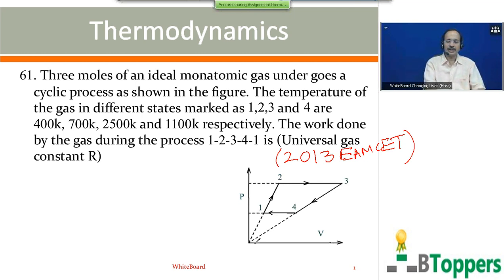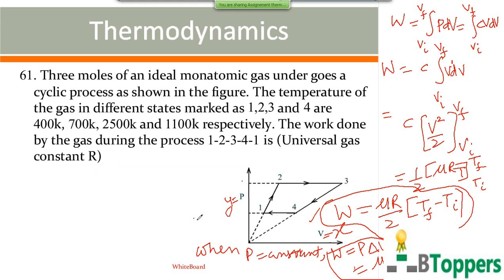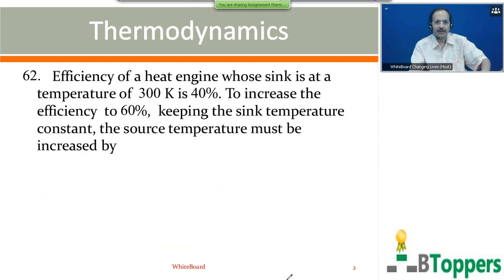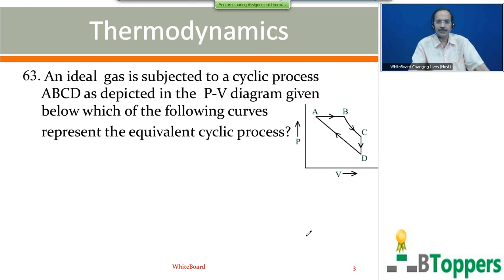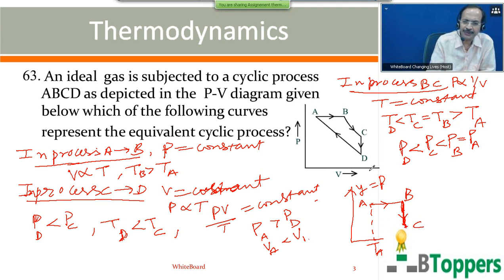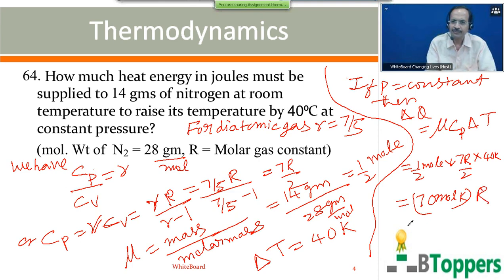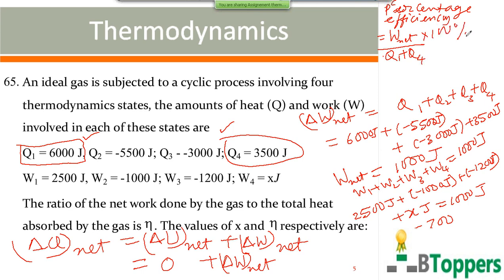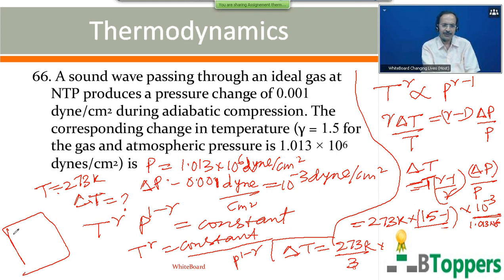THERMODYNAMICS 19 (NEET/IIT-JEE/EAMCET)